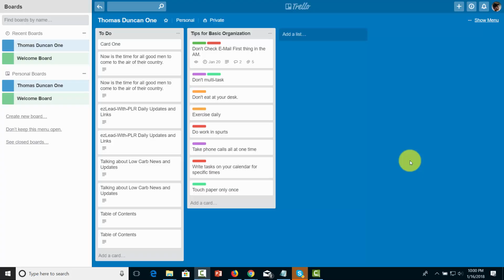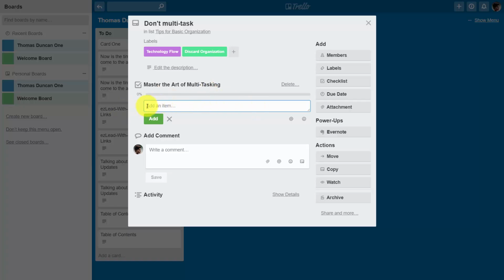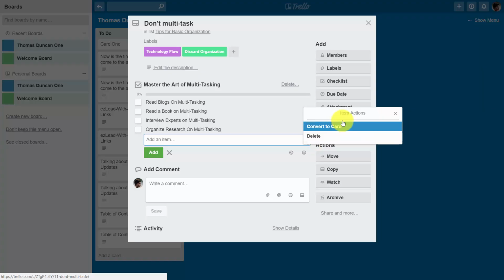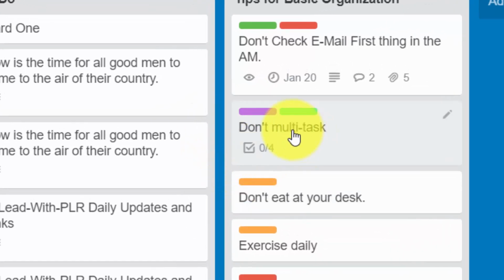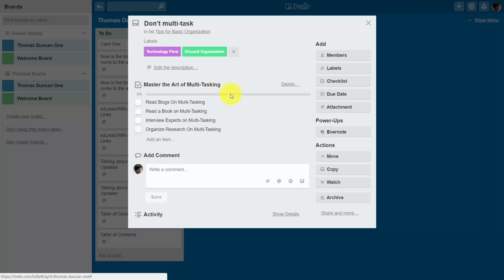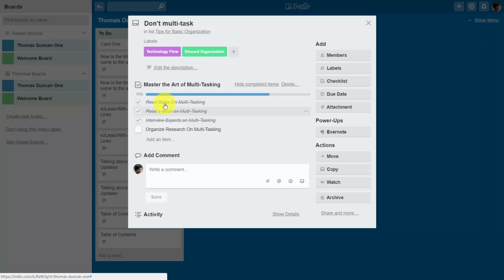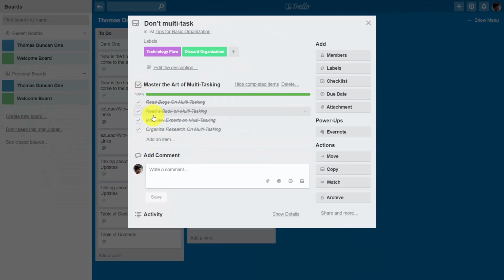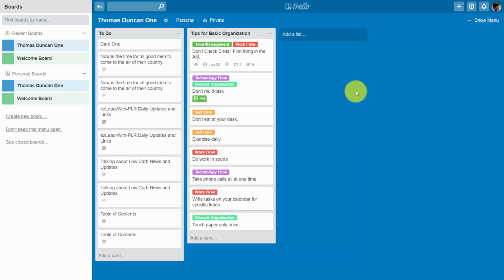Get More Done with Trello | Adding Checklists | Project Management Companion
Need a simple way to break work down and track progress?
In this video from our “Get More Done with Trello” series, we show you how to add and use checklists in Trello to turn big tasks into clear, manageable steps.

Checklists help teams stay focused, improve accountability, and clearly see progress at a glance—making them one of Trello’s most powerful (and often underused) features.

In this video, you’ll learn:

How to create and manage checklists on Trello cards

Breaking tasks into actionable steps

Assigning checklist items and tracking progress

Using checklists to improve consistency and quality

Checklist best practices for projects and BAU work

Tips for keeping checklists clear and easy to maintain

This series is designed to help project managers, teams, and individuals work smarter, stay organised, and reclaim time using practical project management tools.

We break down complex project management concepts into easy-to-follow tutorials so you can boost efficiency, streamline workflows, and lead projects like a pro!